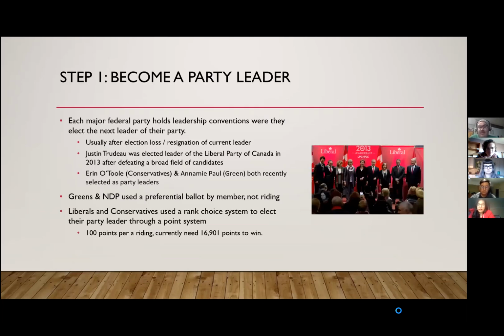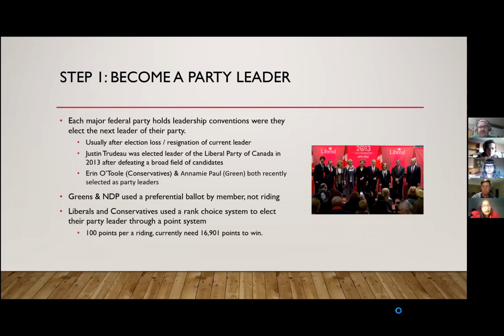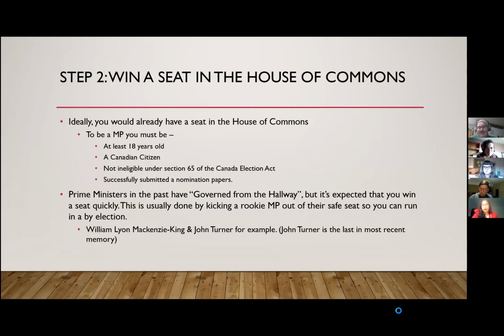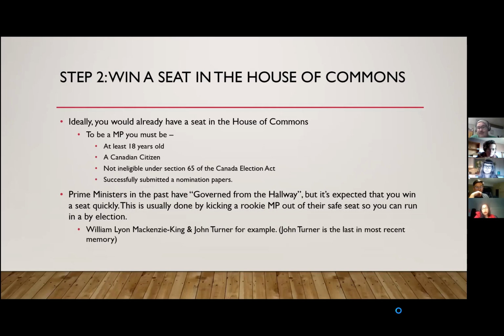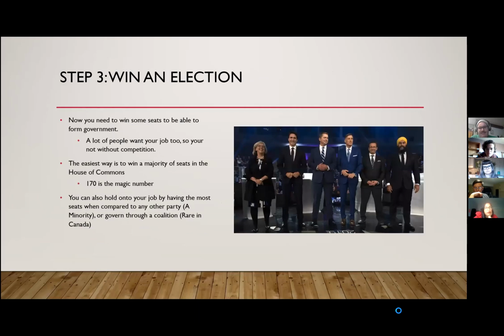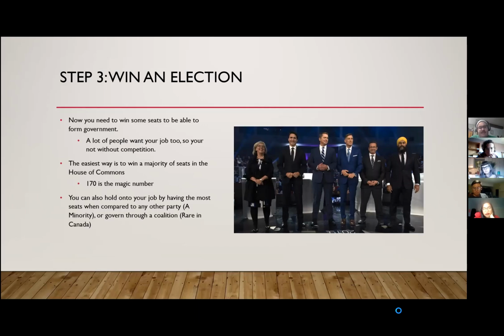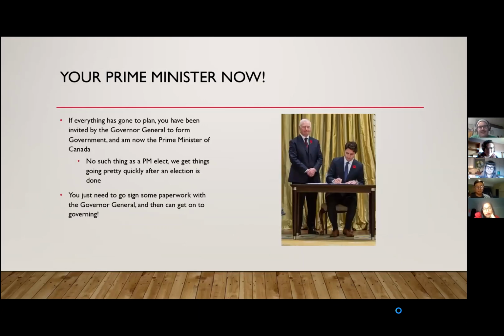The Road to 24 Sussex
Presented by Aidan Peck